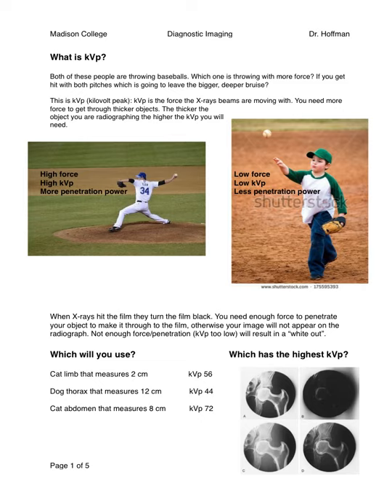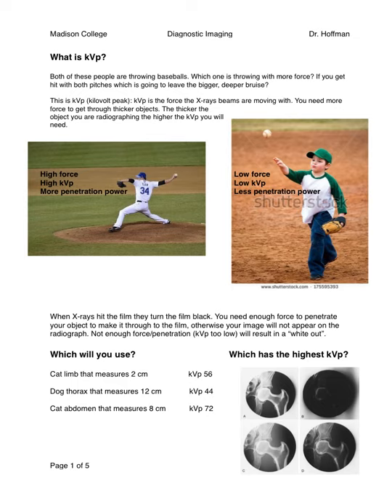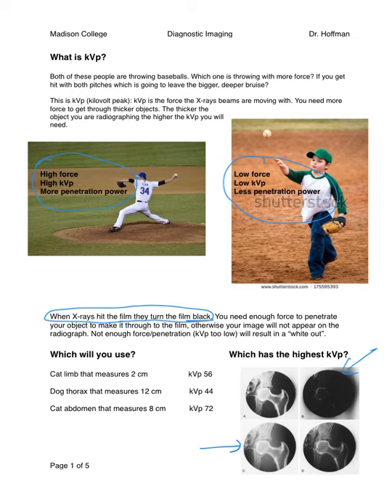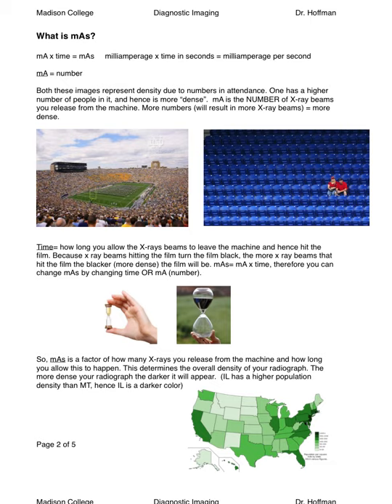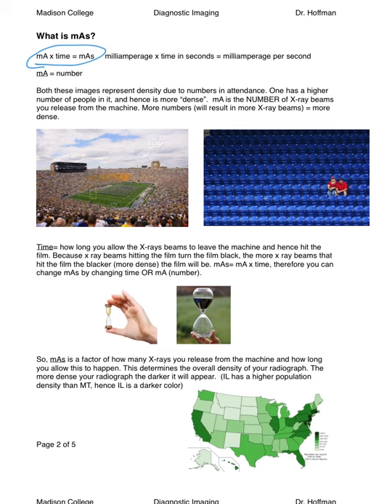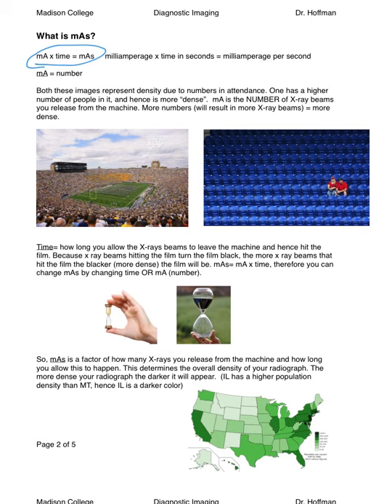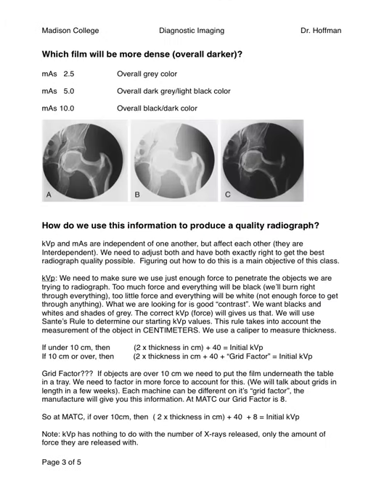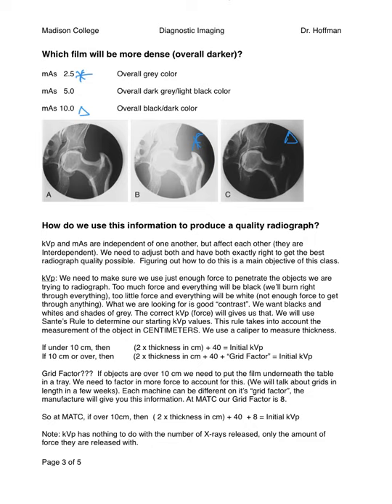DI kVp mAs Intro (Student Packet)